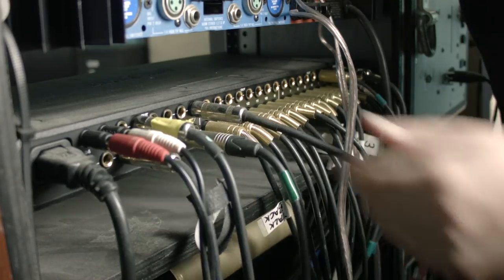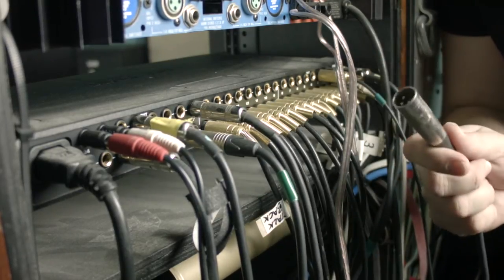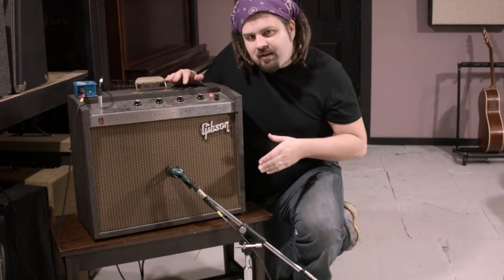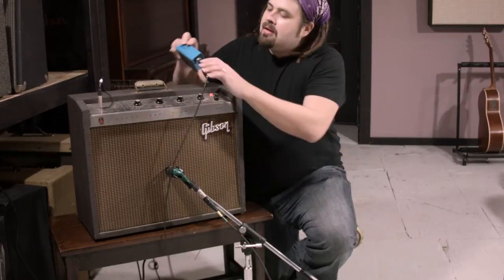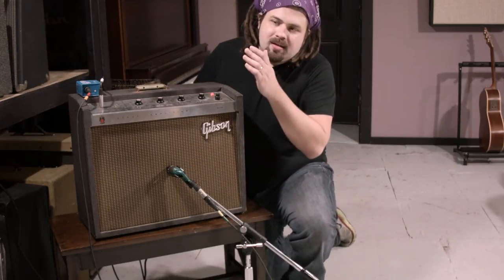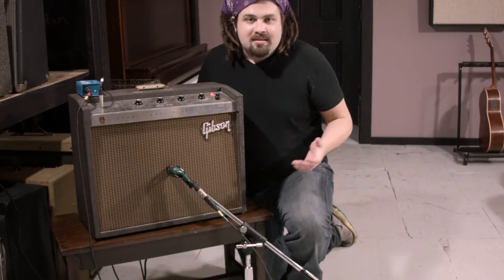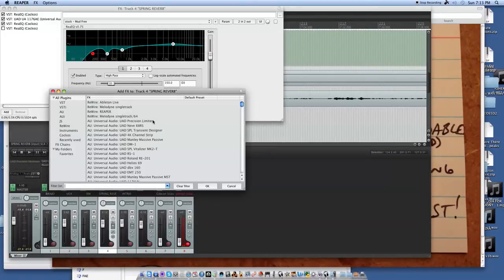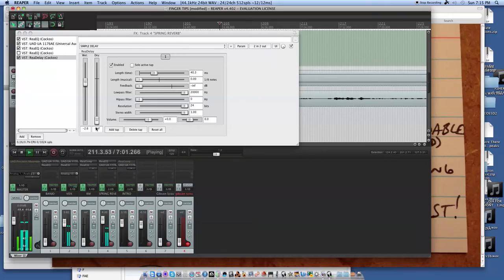How to Create Unique Vocal Reverbs using Guitar Amps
Learn how to create unique vocal reverbs using guitar amps and vocal re-amping. With guitar amps, we can use the built in spring reverb tank to record a "wet" sound that is blended back in with our "dry" sound during mixing.